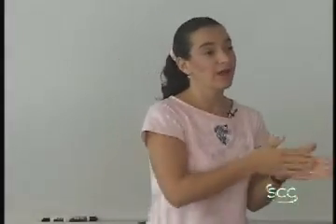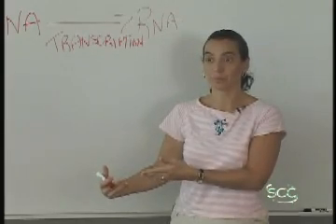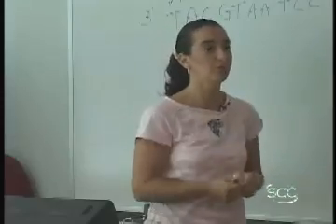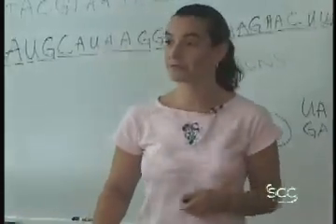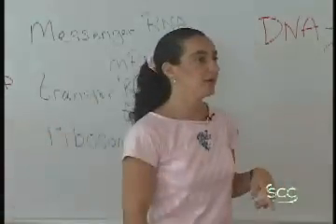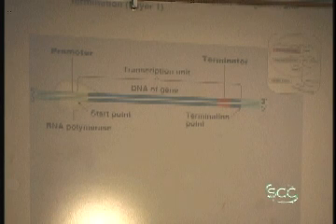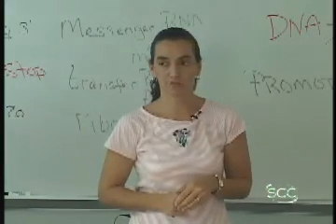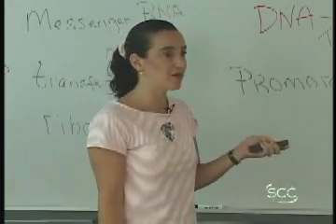Transcription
introduction to DNA transcription and RNA processing